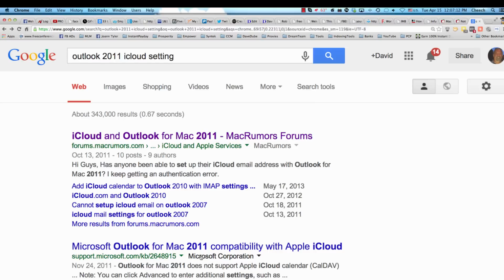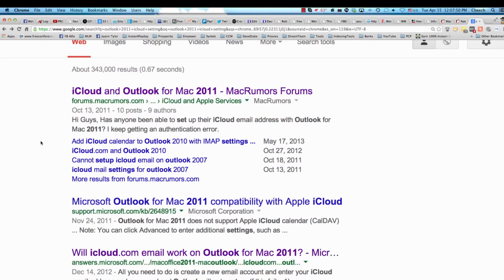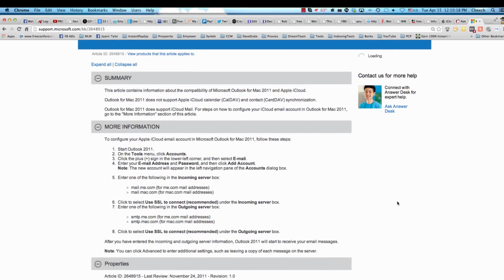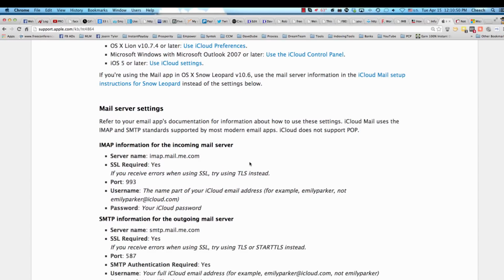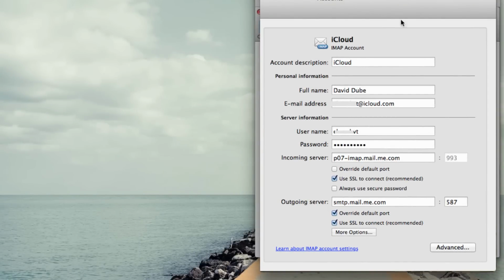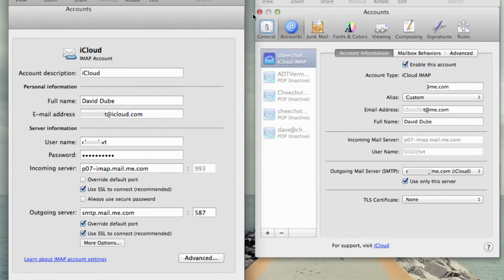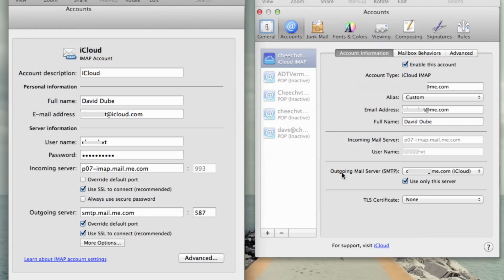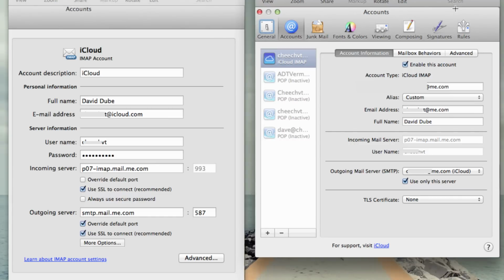Outlook 2011 and iCloud Setting That Work